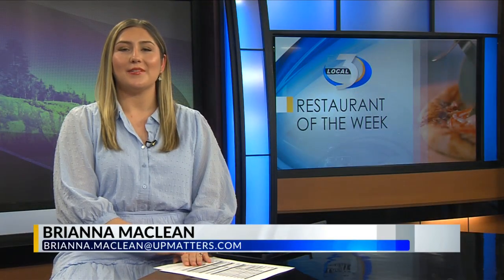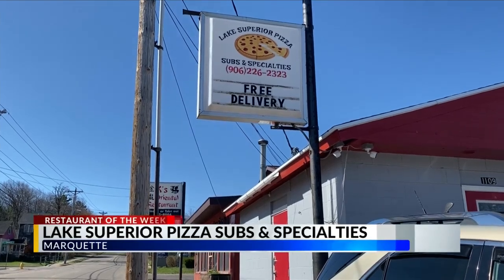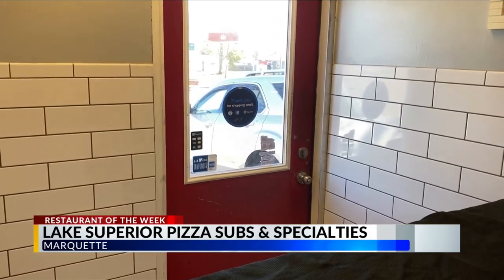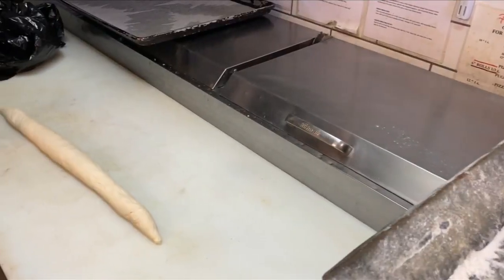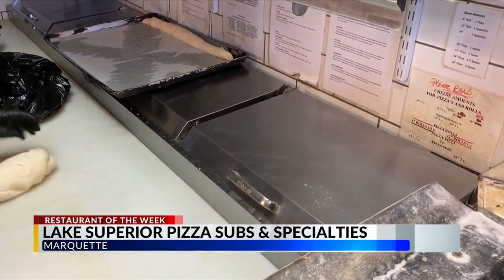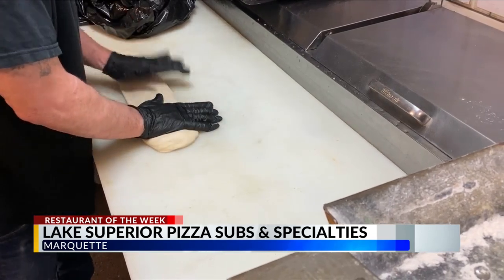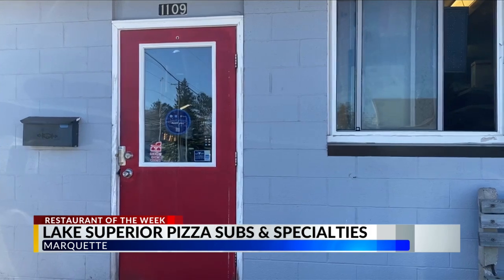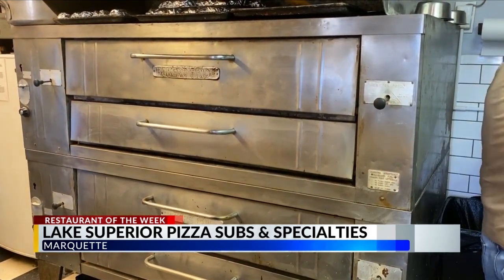Restaurant of the Week: Lake Superior Pizza Subs & Specialties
Lake Superior Pizza Subs & Specialties is a family owned and operated business in Marquette. They were founded in 1963, they have been through some different owner changes, but each one has put their own spin on the menu. Demay says they make it fun, and you will always be greeted by smiling faces when you walk in their door.